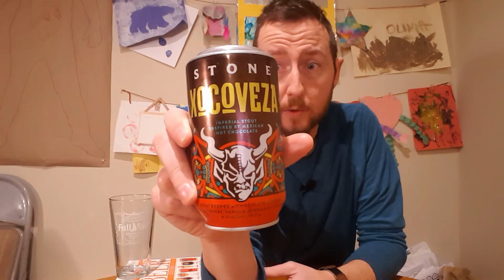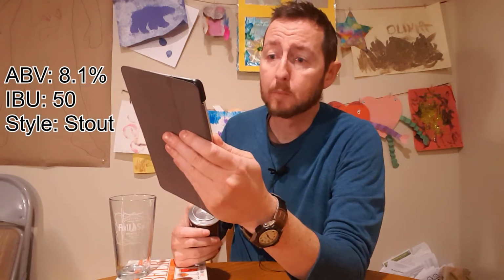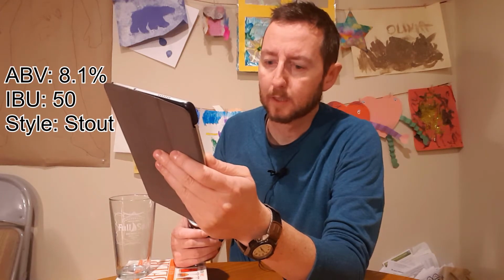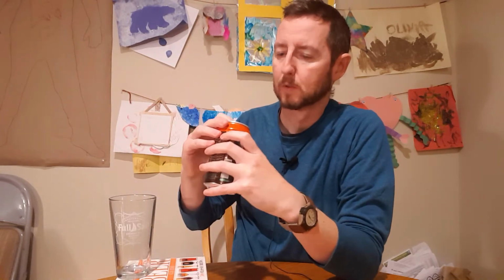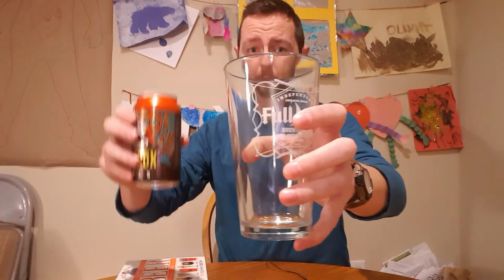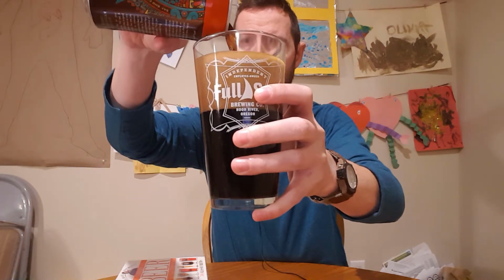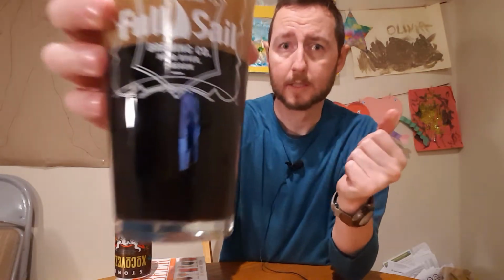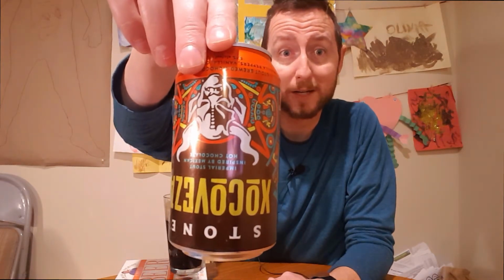Tasting Stone Brewings XOCOVEZA: Hot Chocolate Stout and Talking about Baby Drop off Blues.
In this Episode I try Stone Brewing's seasonal Mexican Hot Chocolate Stout, and share my experience dropping off my 5yo for the first time in over a year.